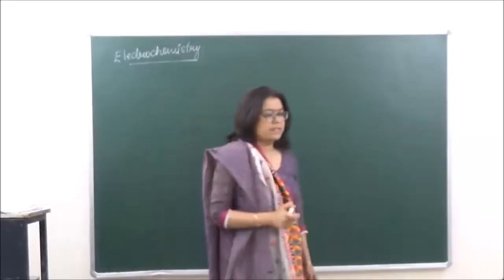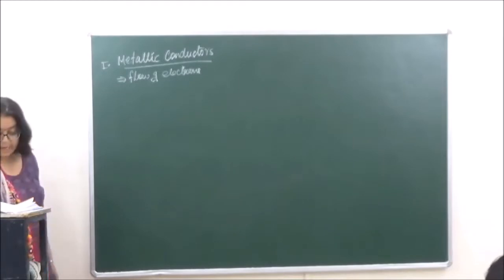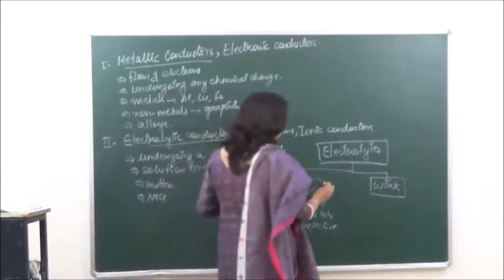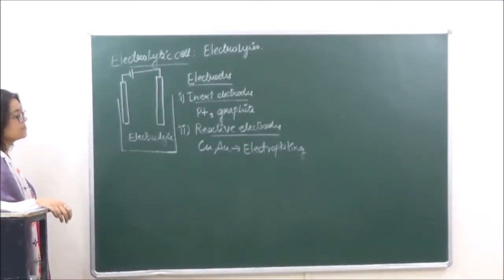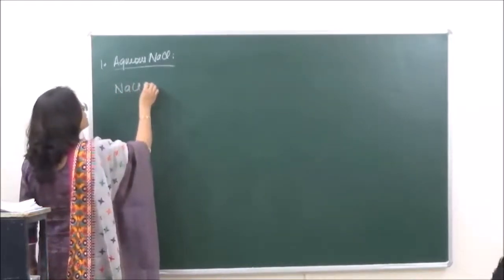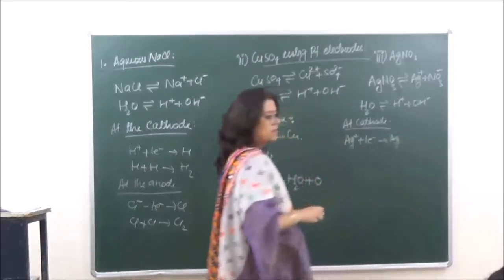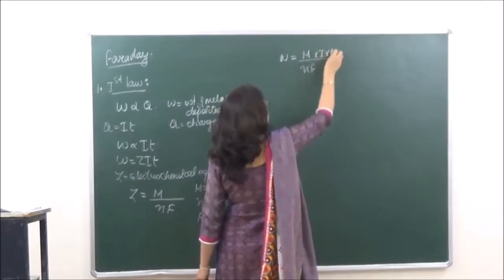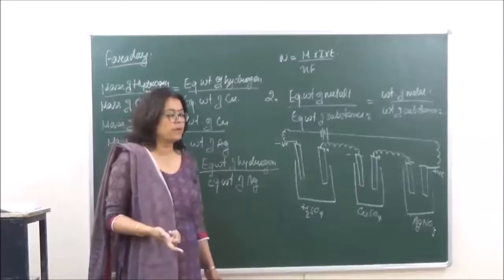NEET 17.1 Electrochemistry Introduction